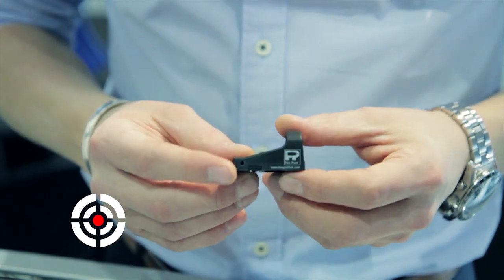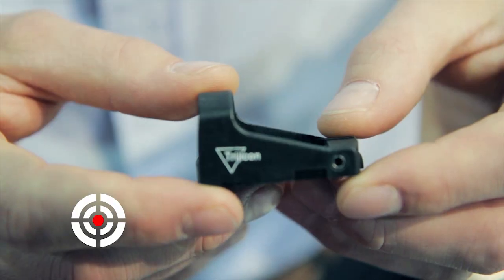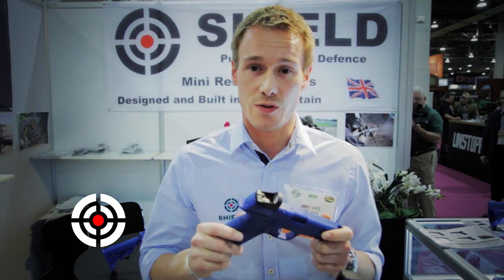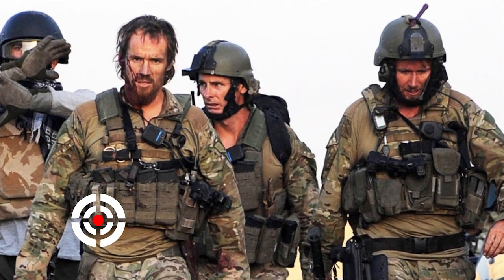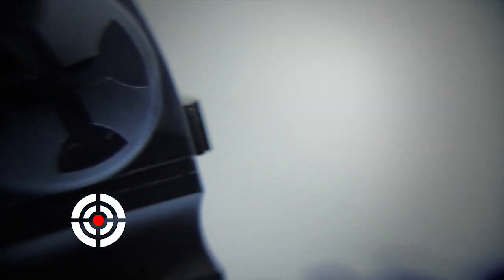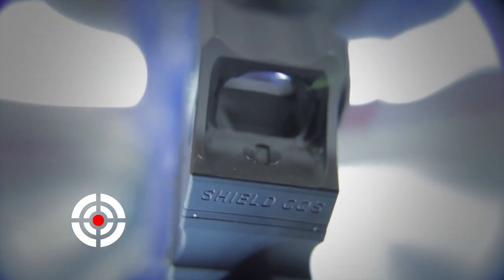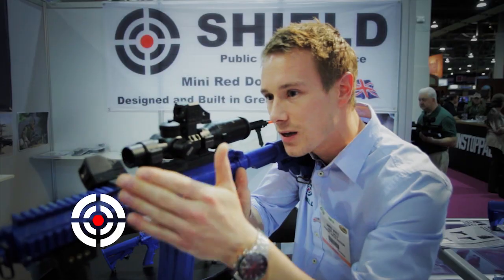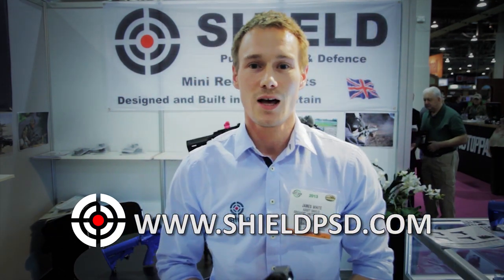SHIELD Public Safety and Defence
Since the original design in 1996, SHIELD continues to manufacture the world's smallest, lightest, toughest mini red dot sights.